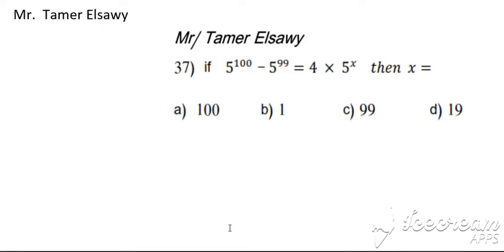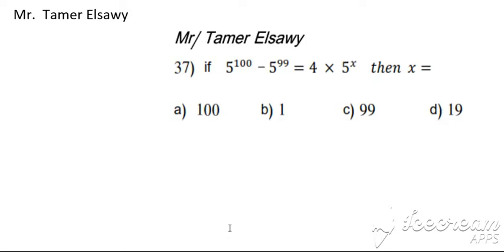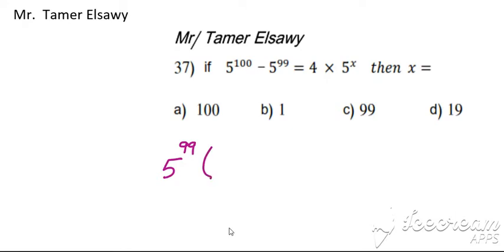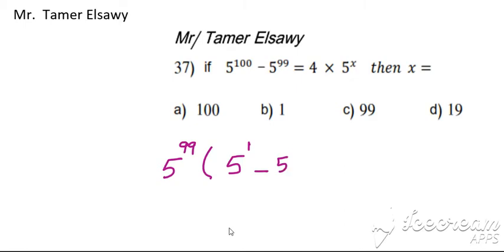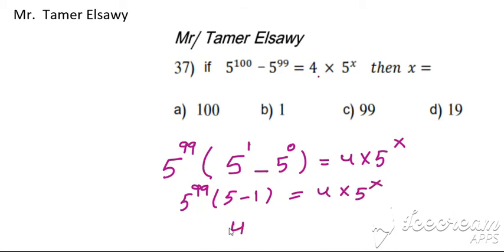Gat 3. قدرات باللغة الإنجليزية